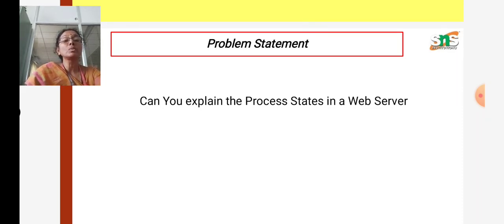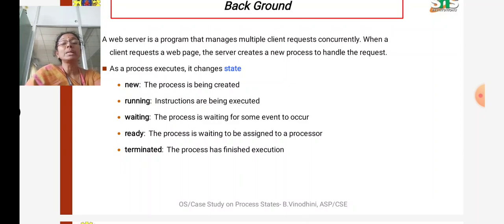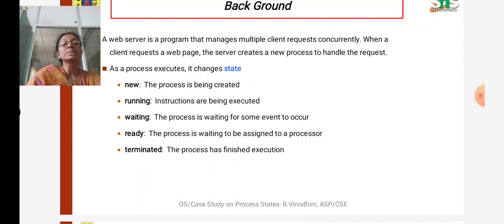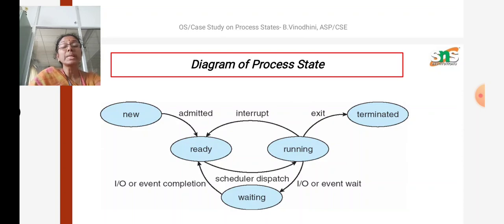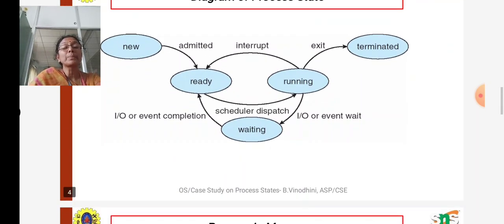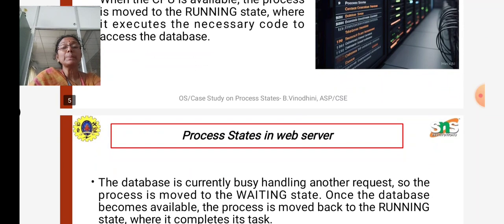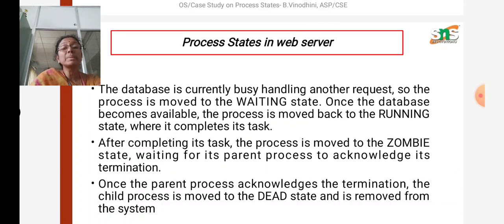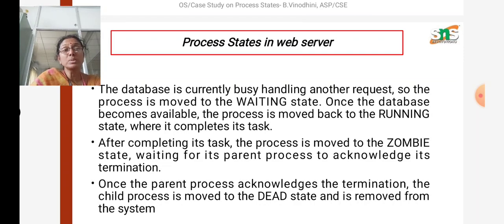Case Study & Process States|Dr.B.Vinodhini| SNSCT